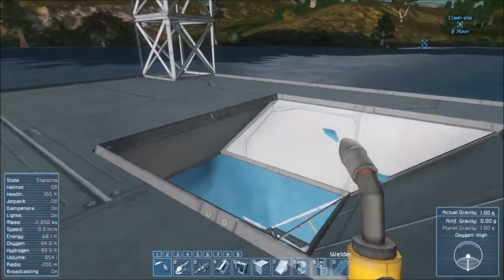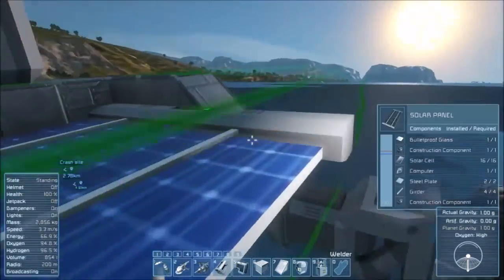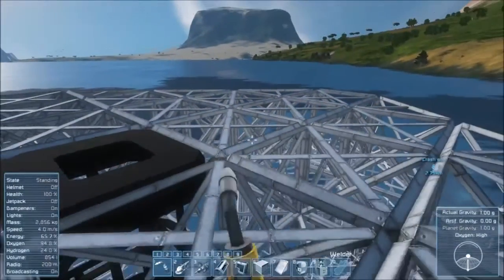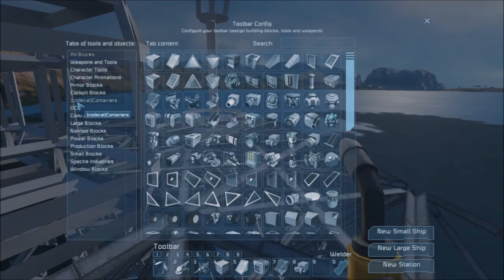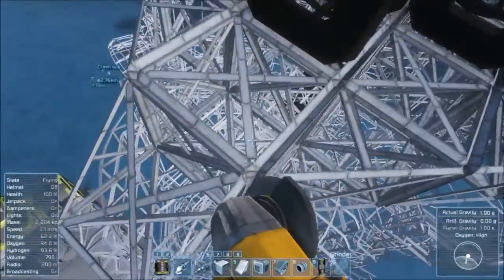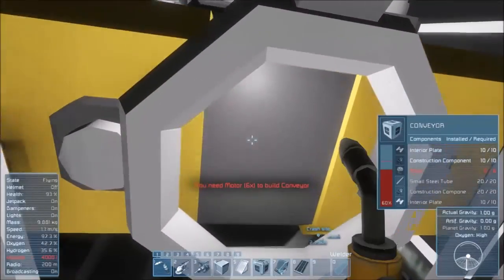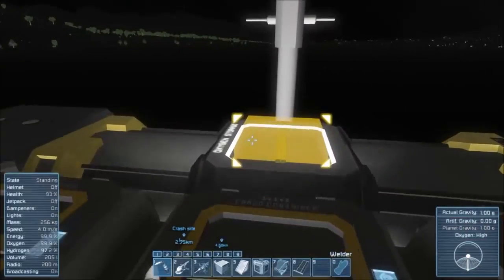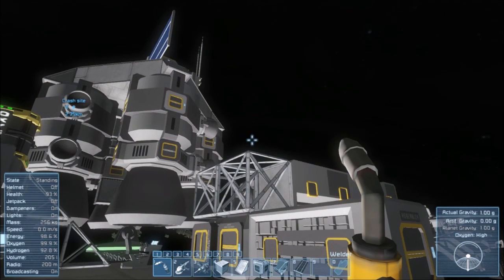Space Engineers ~ Lets Play S04 E010